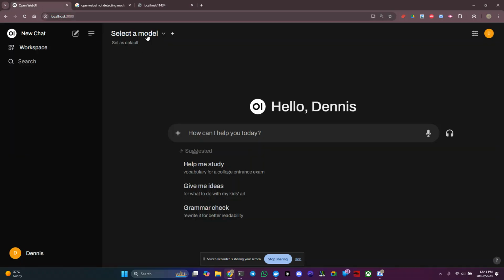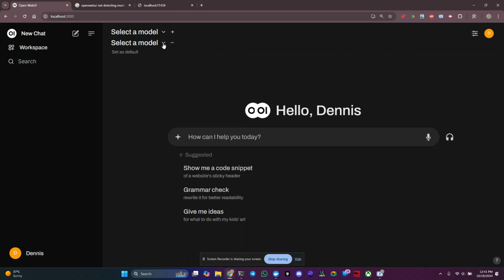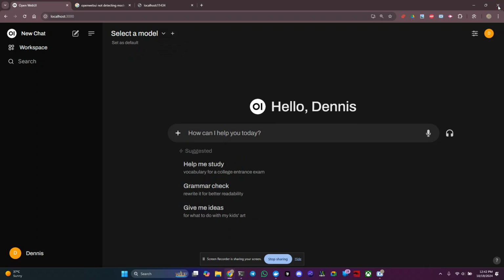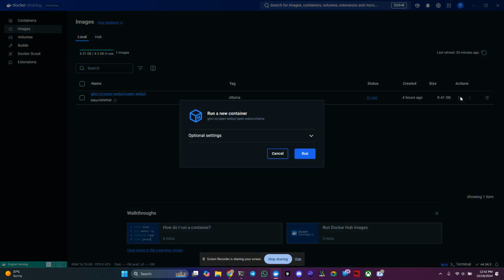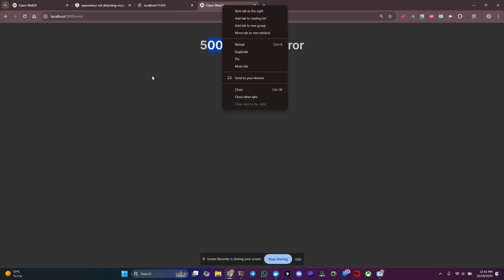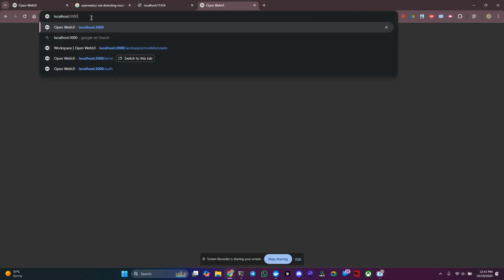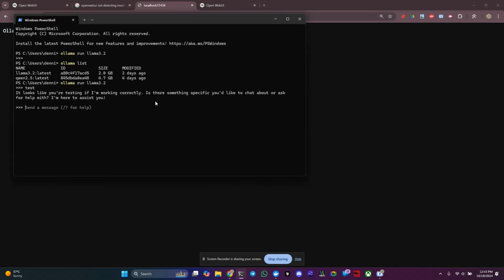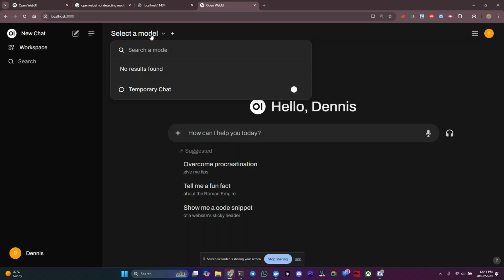openwebui 3.3.2 not seeing ollama models with (possible) fix in details below but no joy for me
Long story short: remember initial password set on initial set up. There's no easy way to get password back afterwards!

possible fix:
docker run -d --network=host -v open-webui:/app/backend/data -e OLLAMA_BASE_URL= --name open-webui --restart always

but it didn't work for me